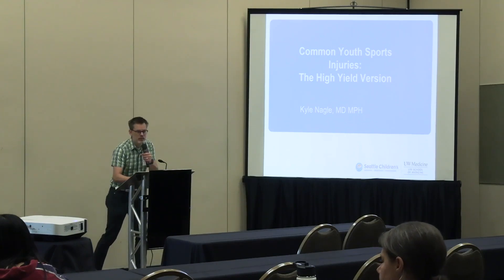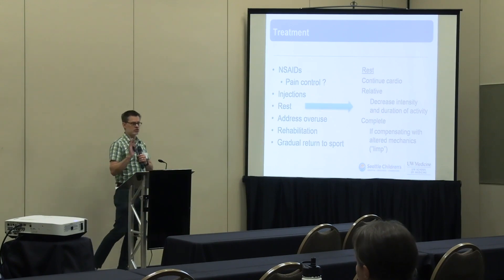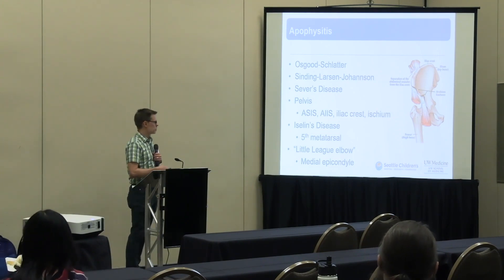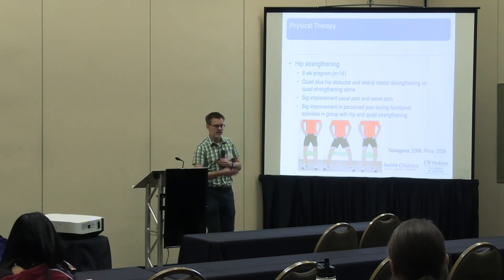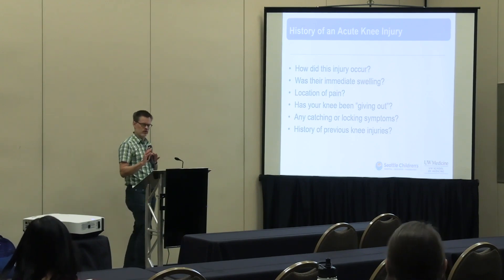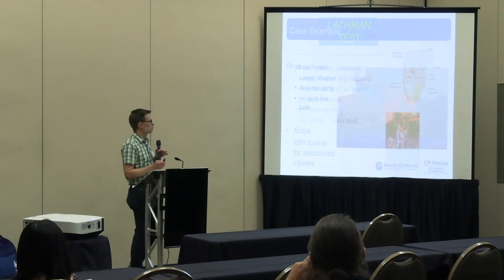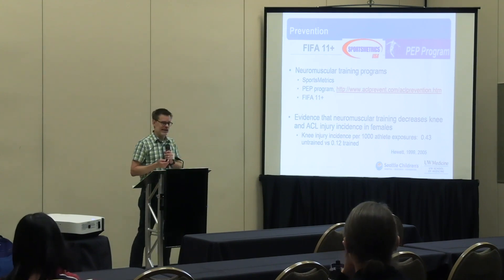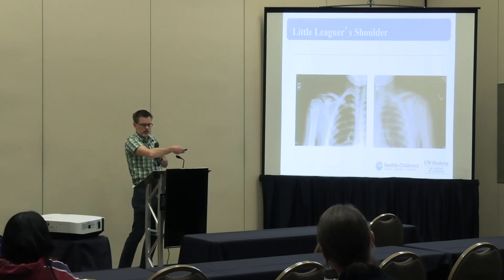Dr. Kyle Nagle | Common Youth Sports Injuries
WNIM 2022 - Dr. Kyle Nagle
Common acute and overuse sports injuries in youth athletes; initial treatment; when to refer patients with these injuries to specialists.